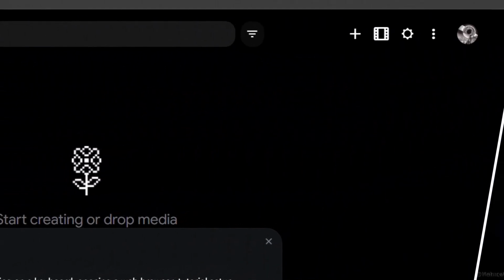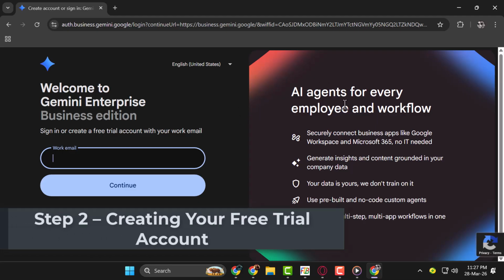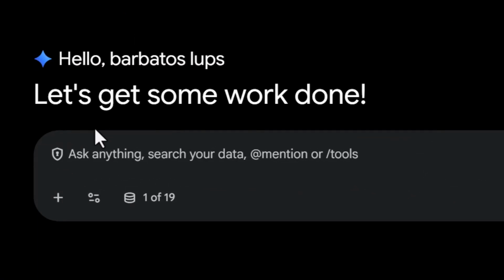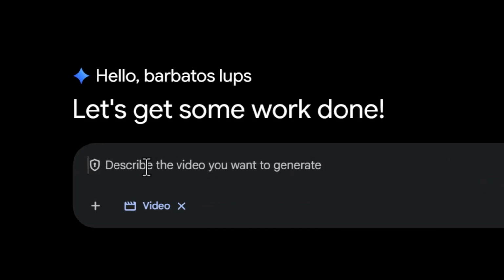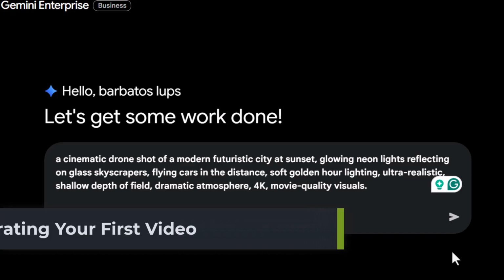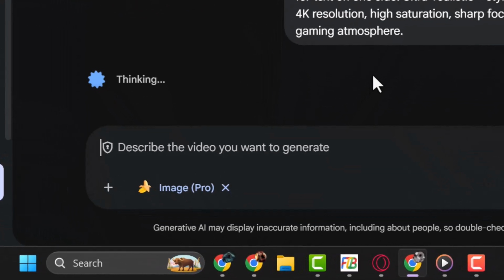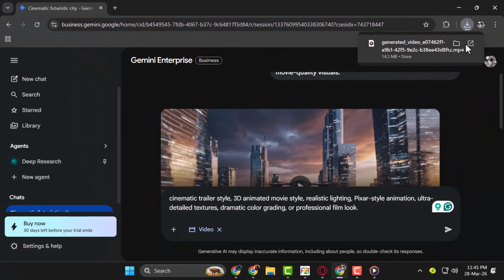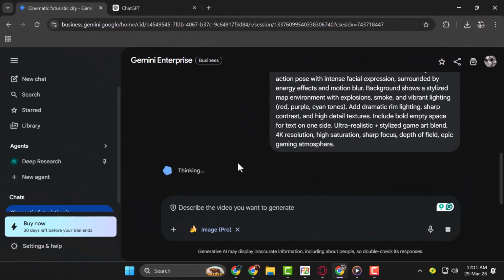Google Veo 3 for Free: The Ultimate Guide to Unlimited & Watermark Free AI Video Generation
Stop spending money on monthly subscriptions for AI video tools that offer limited credits and low resolution results. In this video, Techie Dialogue shows you a 100% working method to access Google Veo 3 for free with zero limits and zero watermarks. We explore how to unlock the full professional power of the Veo 3 engine using a hidden entry point that most creators overlook.

In this tutorial, you will learn:

1. How to find the official Gemini Business Trial page.
3. Navigating the Gemini Business dashboard to access the Create with Veo tool.
4. Tips for writing high-quality, detailed prompts to get the best cinematic results.
5. How to generate 8-second HD video clips without any watermarks.
6. Troubleshooting common generation errors by adjusting your prompts.
7. Downloading your finished HD videos directly to your device.
8. Using the Nano Banana Pro tool to create professional YouTube thumbnails for your projects.

By using this professional environment, you can bypass standard credit limitations for 30 days and build a large collection of clips for your projects.